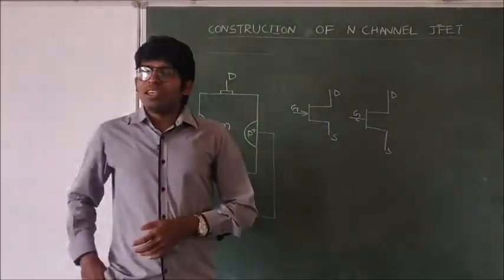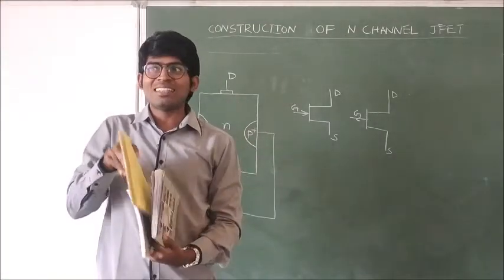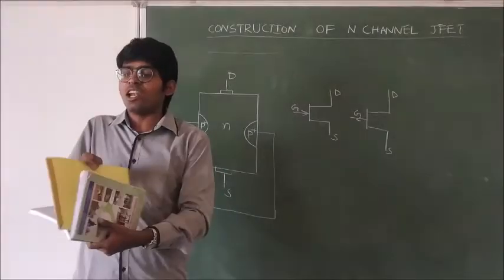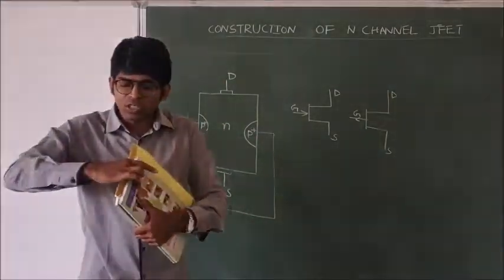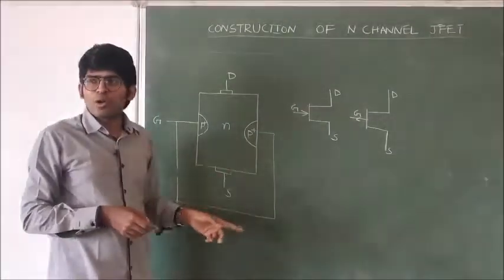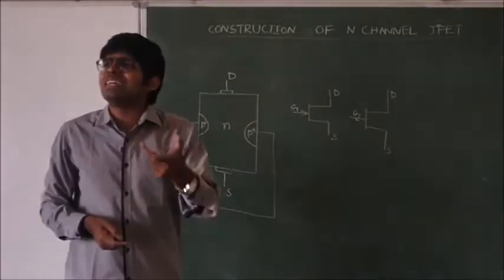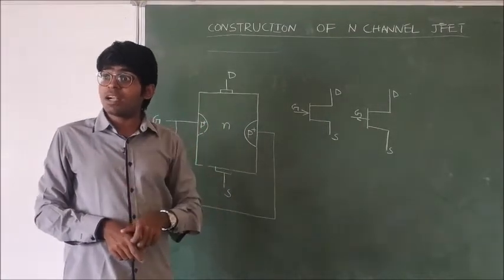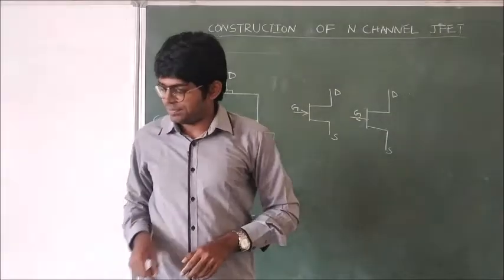102-Construction of N Channel JFET